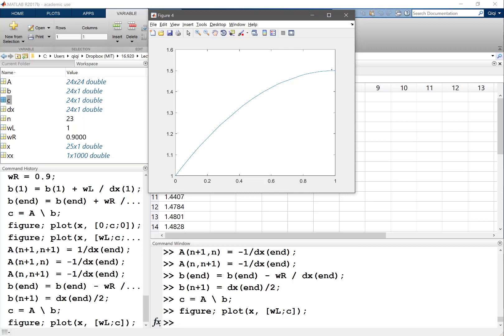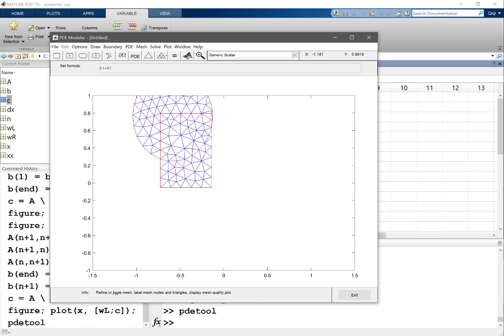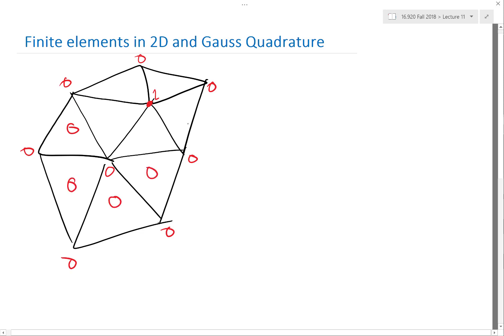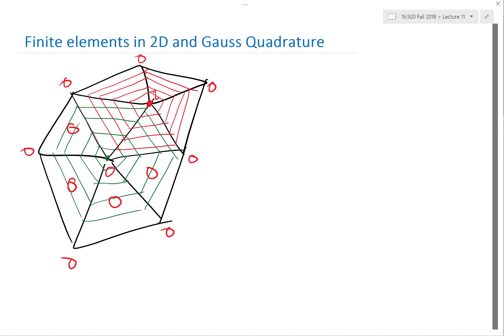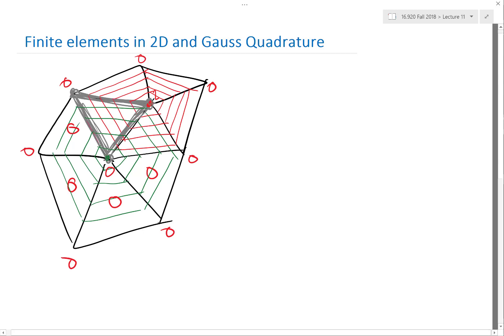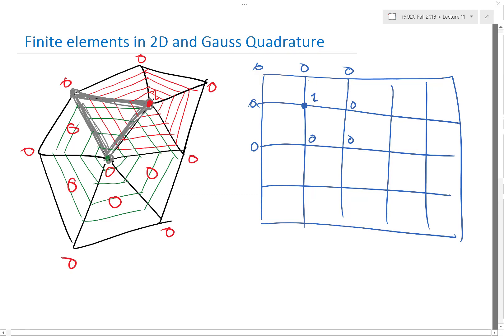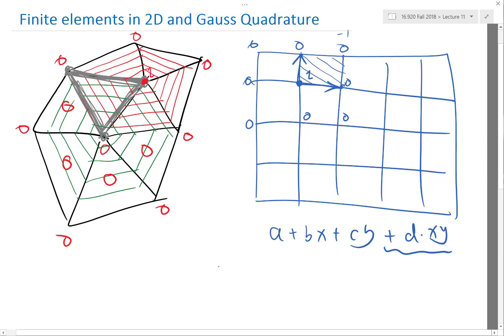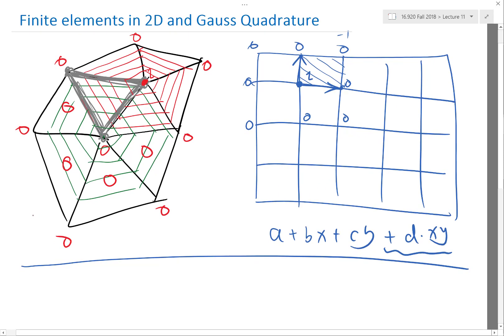Finite Elements in 2D